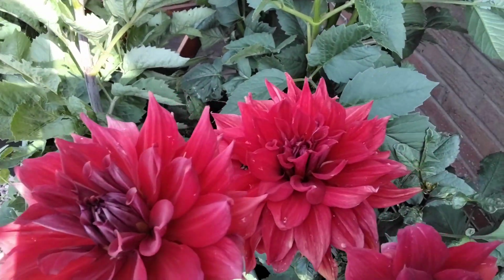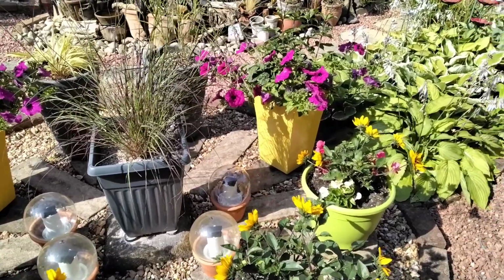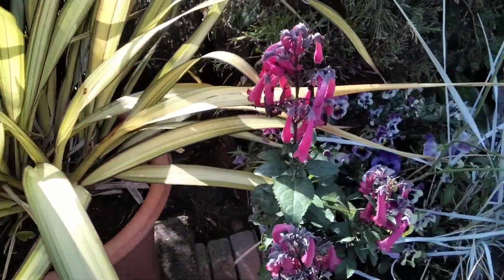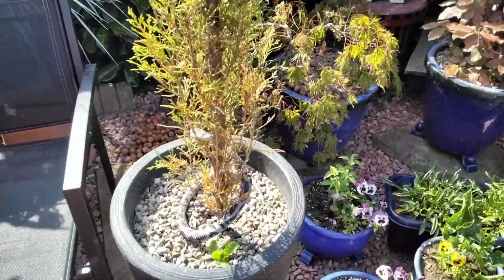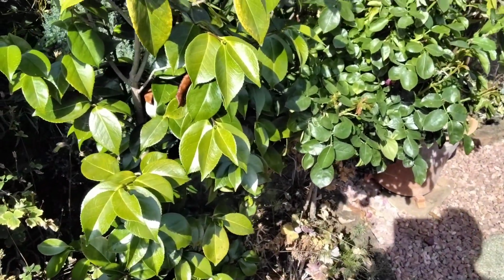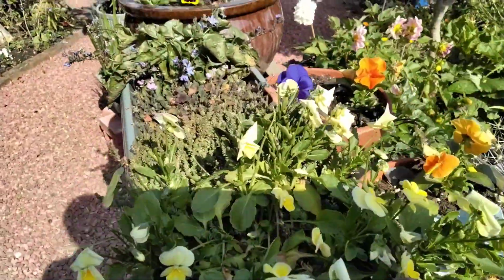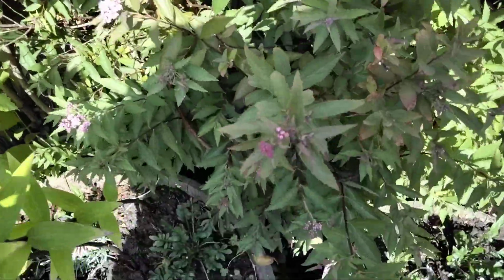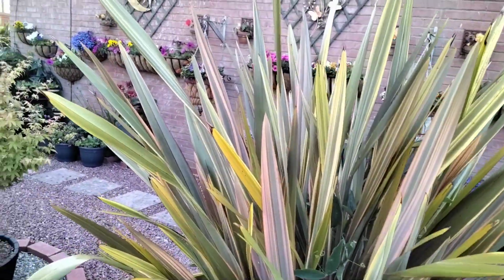A garden tour, before the temperatures rise!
We are under an extreme heat alert here in England. Keith and I have been keeping the garden and garden pots as hydrated as we can, but the next three days are going to be difficult as our temperatures are due to rise to 38c on Tuesday, hopefully with rain all day on Wednesday.